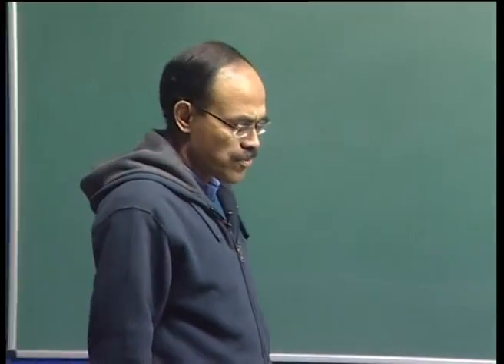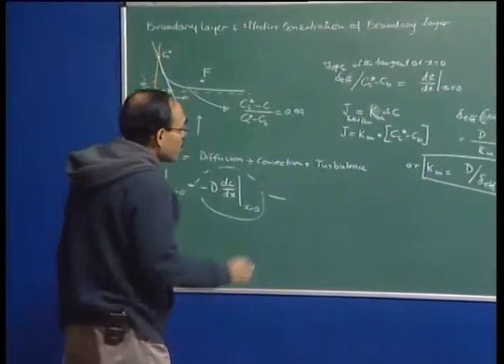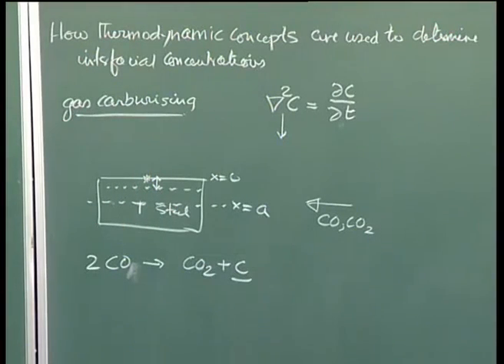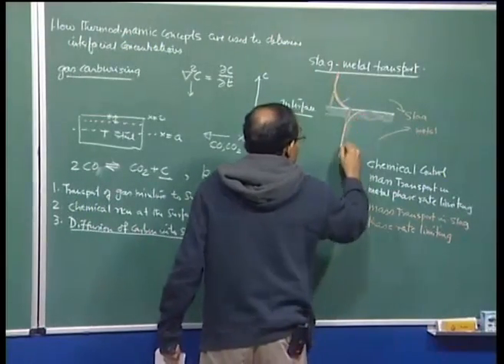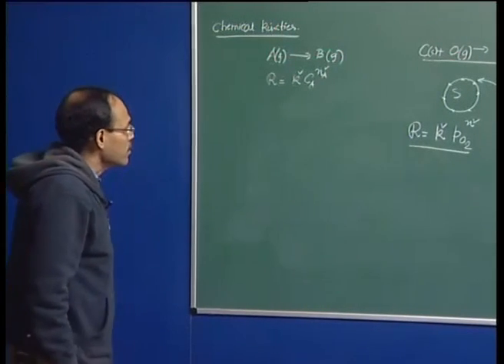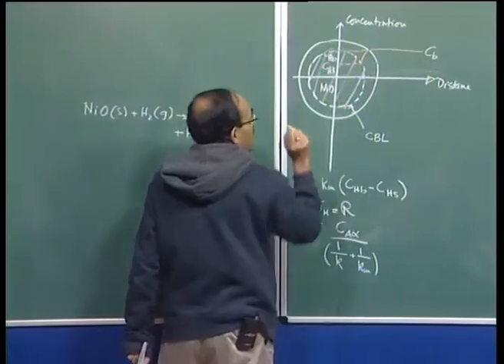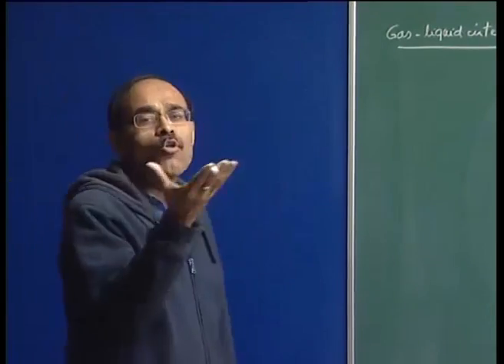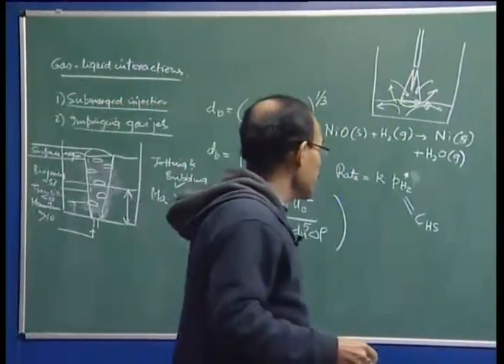Mod-01 Lec-07 Lecture-07